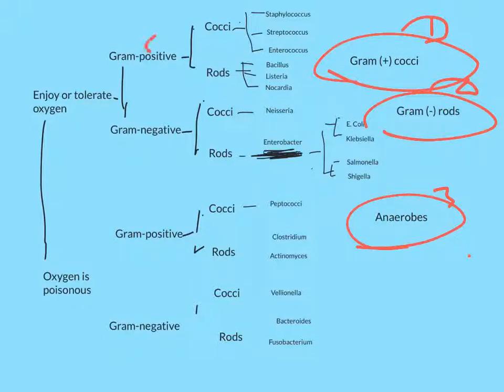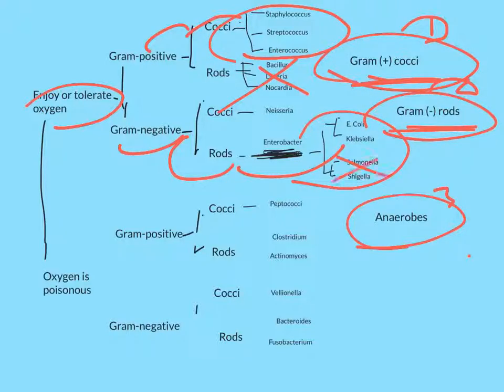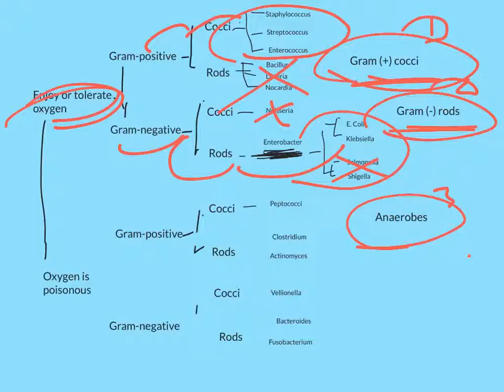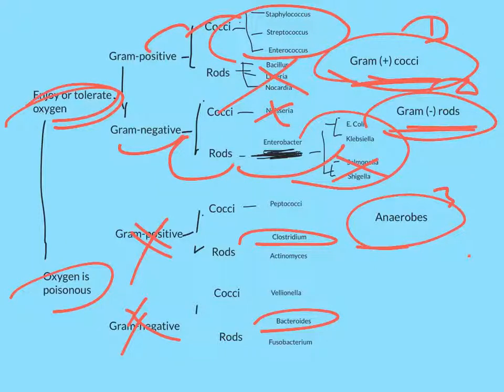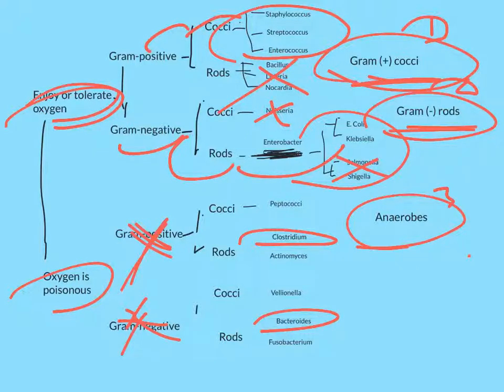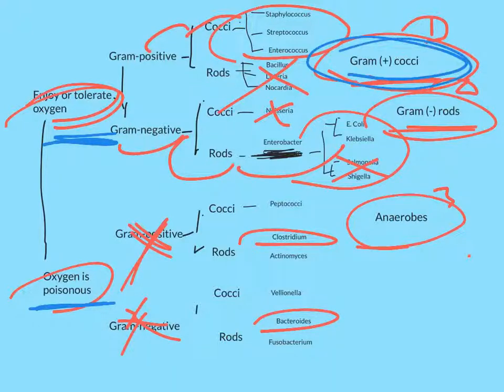Bugs Made Simple 5 of 5